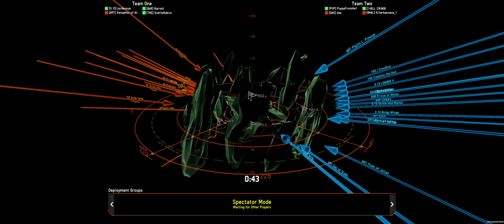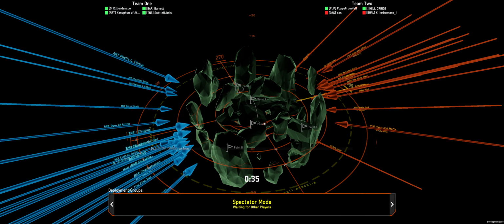How Not to Play Nebulous: Fleet Command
3k 4v4 on Ruby Shelf. Cmon guys, you're better than this.